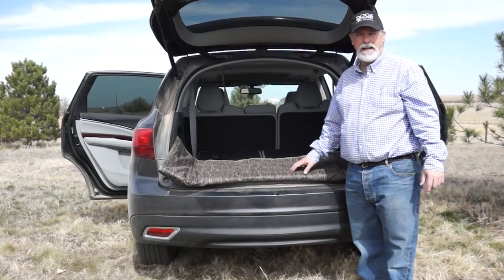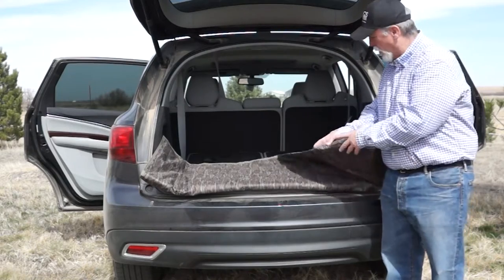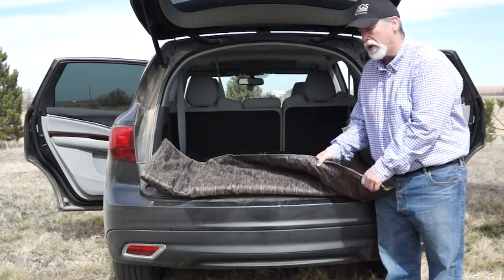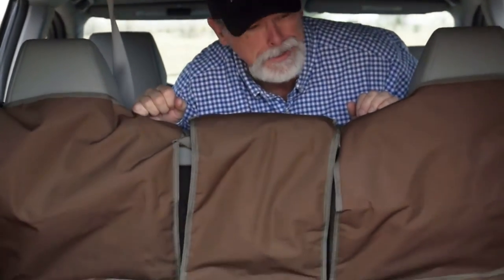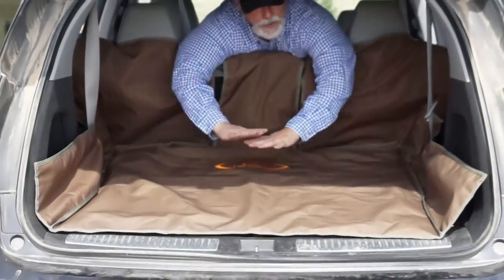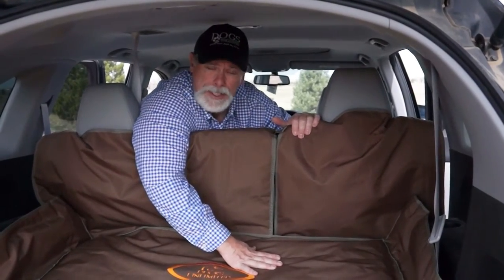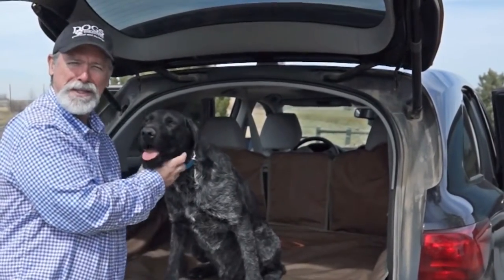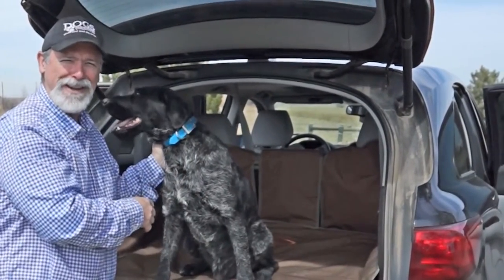Ducks Unlimited by Mud River Cargo Liner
Find the DU by Mud River Cargo Liner at

This video describes the features and benefits of the Mud River Cargo Liner. It is made of a reversible rip-stop nylon with Mossy Oak Bottomlands camo pattern on one side and neutral brown on the other. Easy to clean and padded for your dogs comfort.

Adaptable to a variety of SUV seat styles this cargo liner has 8" tall side guards, 22.5" tall back seat guards and a cargo area of 41.5" x 44.5"